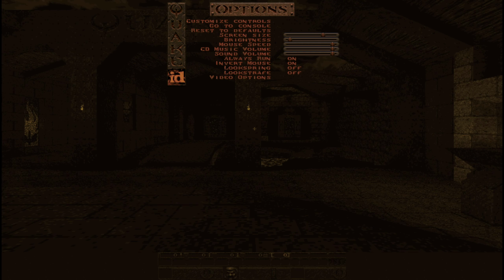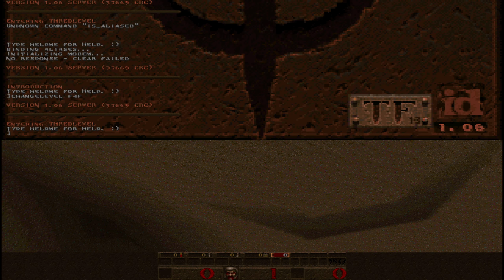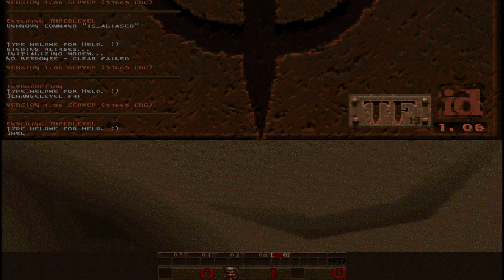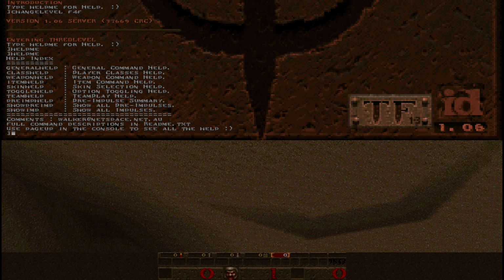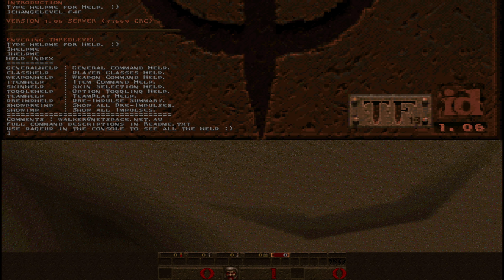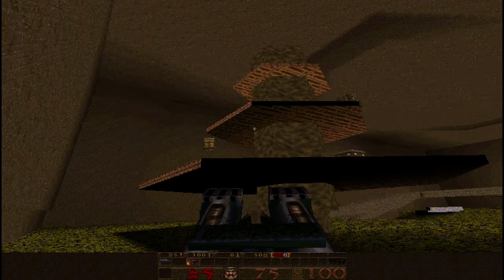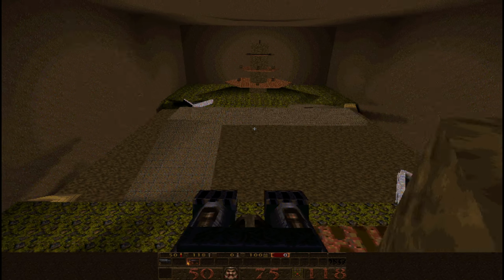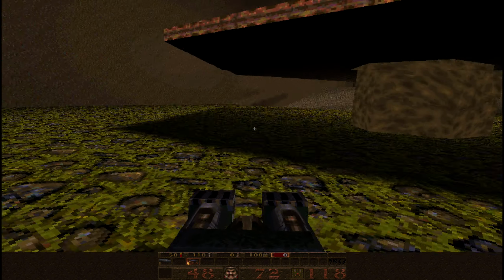Seeking Shamblers - Episode 315 - Entering THREDLEVEL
After seeing a large number of levels made by the TeamFortress crew for their 1.3 release, we are now seeing that others are making their own TeamFortress levels.

The problem is that the level on display is a bit... underwhelming. Basically just a one-room map, it is rather boring and one of the most basic maps we have seen for the mod.